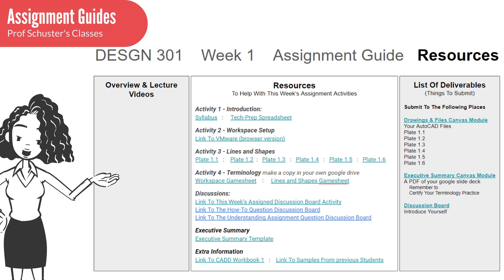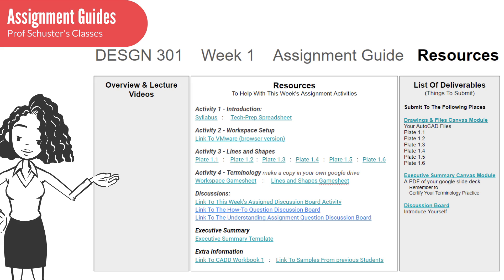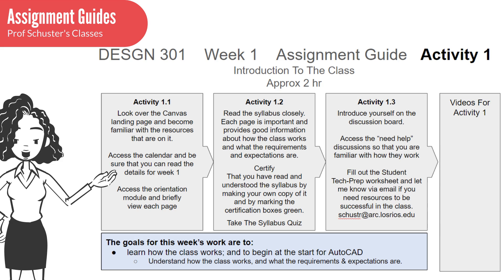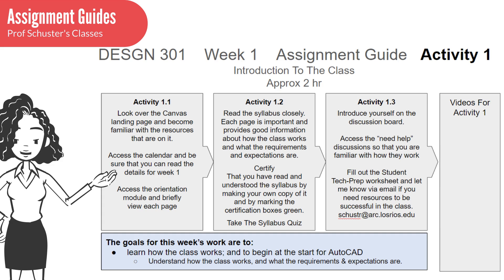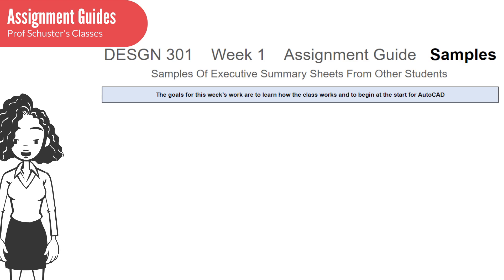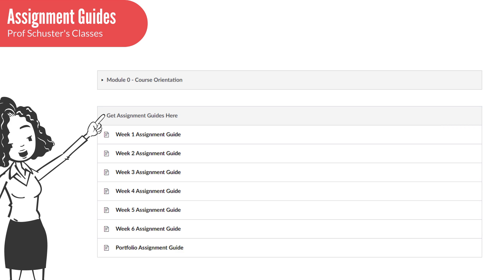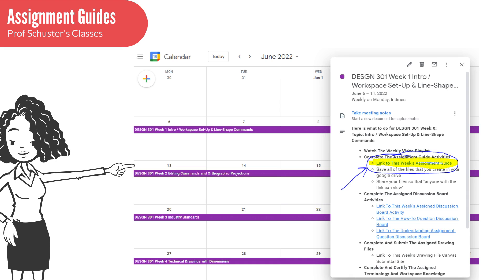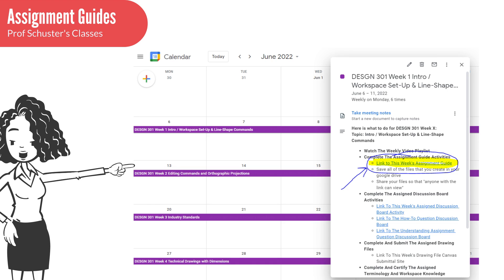About Assignment Guides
For Prof Schuster's Classes